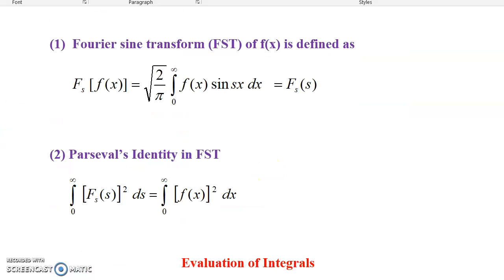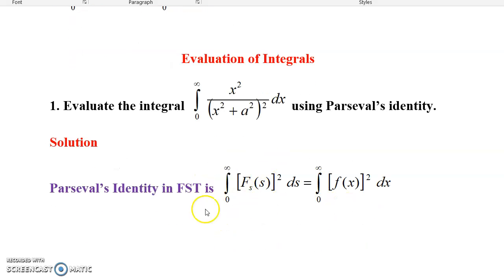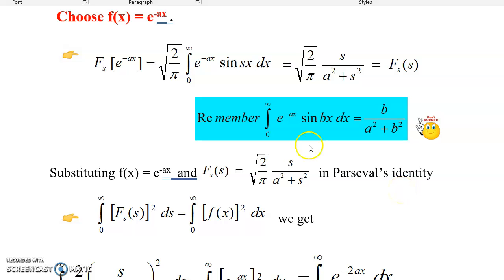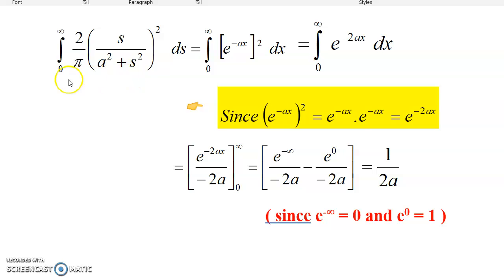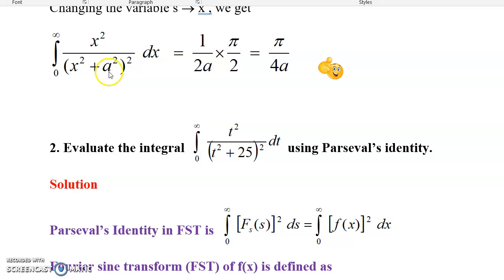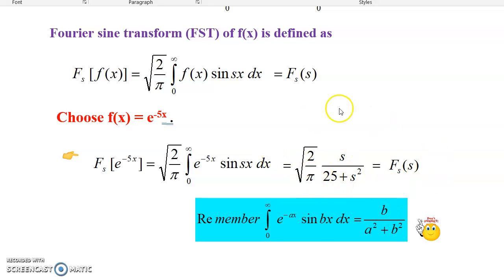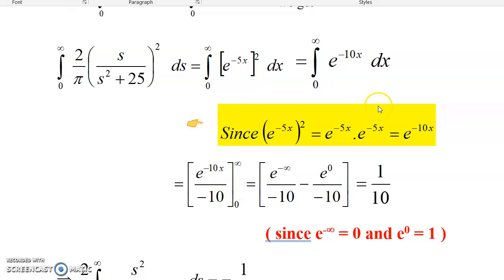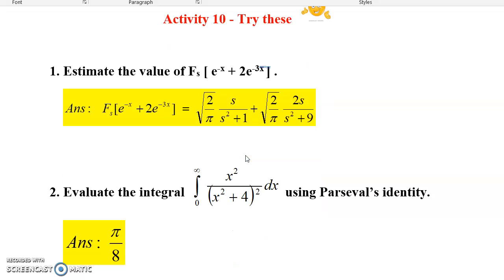Integrals using Parseval's identity in FST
This video explains to evaluate integrals using Parseval's identity of Fourier Sine Transform